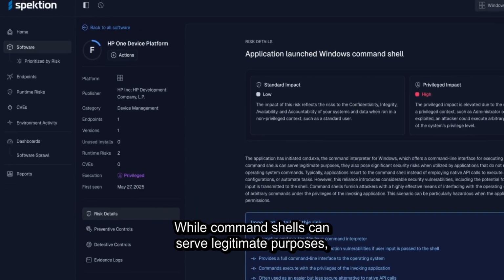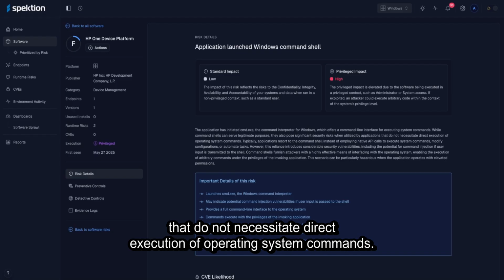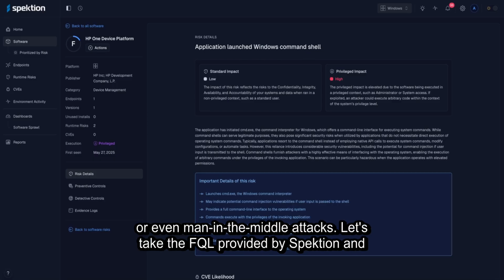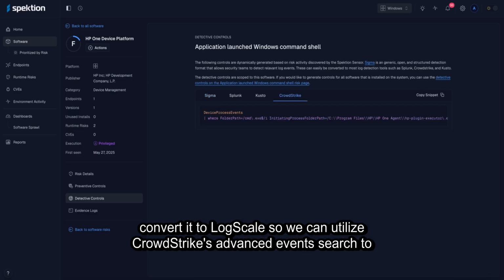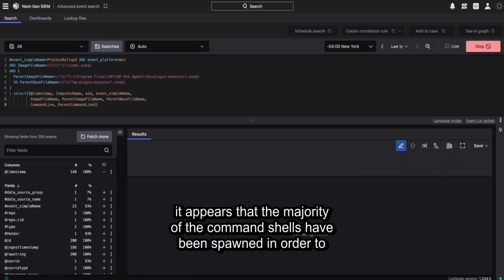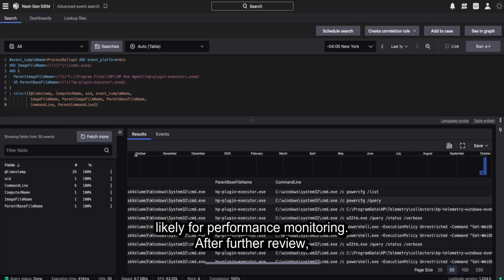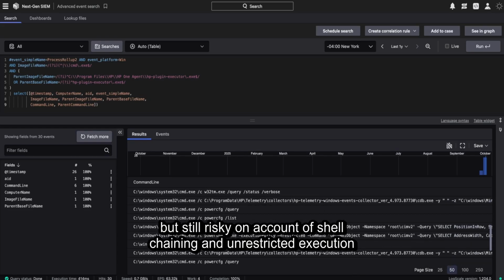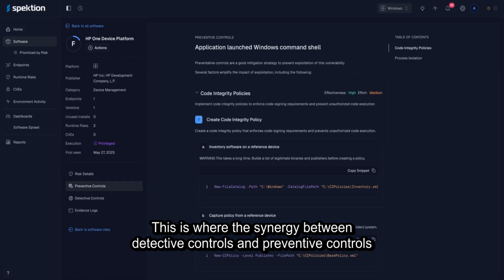How to Detect & Mitigate Runtime Risks with Spektion & CrowdStrike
Risky software behaviors only show up at runtime. See how Spektion and CrowdStrike turn that visibility into proactive defense.

Most software risk hides in runtime behavior, not in the bill of materials. When an installed application launches a Windows command shell, that single event can signal command injection, privilege escalation, or other live attack patterns. In this short demo, you'll see how Spektion helps security and IT teams:

— Detect risky software behaviors at runtime, like applications spawning a Windows command shell
— Surface those events as alerts inside CrowdStrike, where your SOC already operates
— Apply proactive security controls that act on risky behavior before it becomes an incident

Turn runtime visibility into runtime defense, inside the tools your SOC already runs.